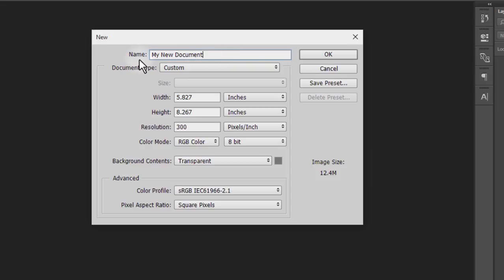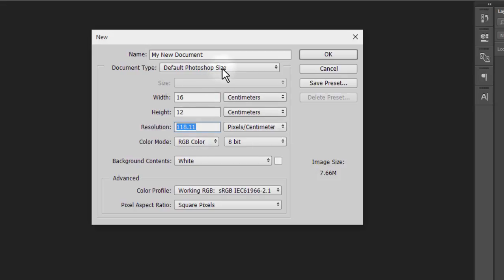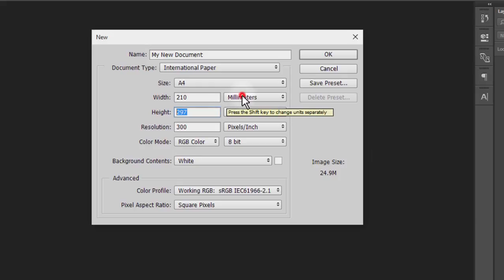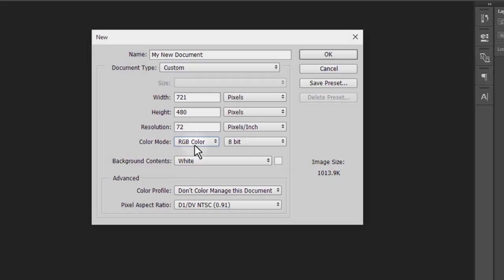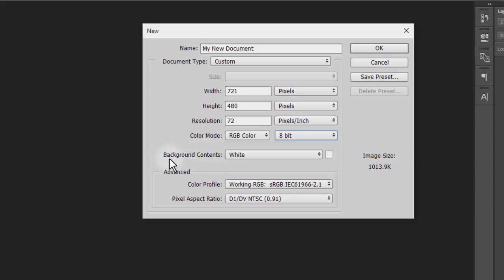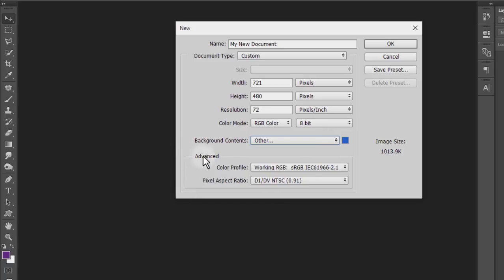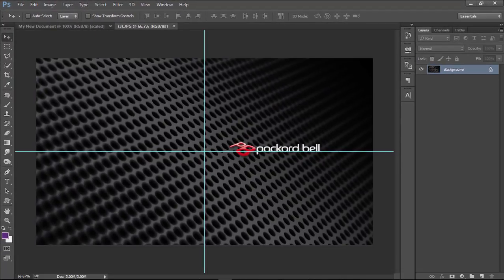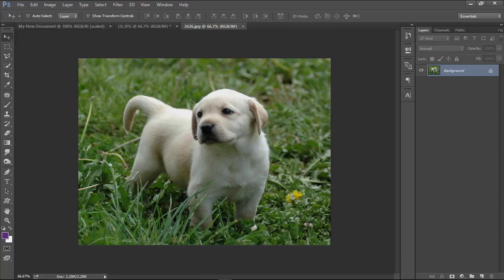How to create new or open existing documents in Photoshop